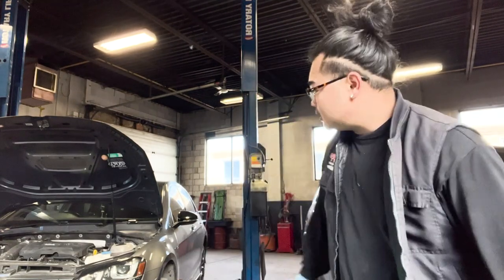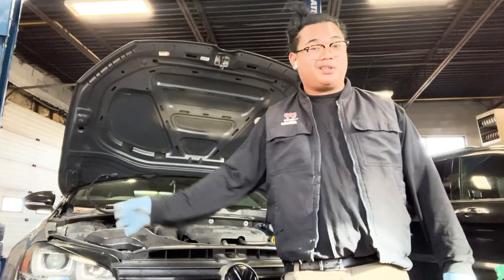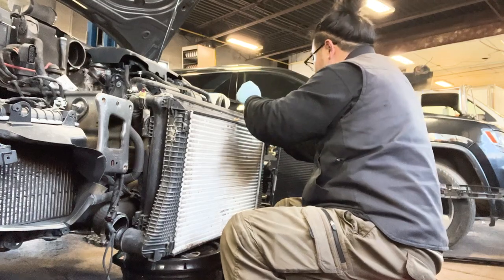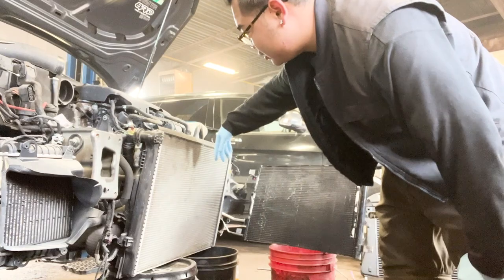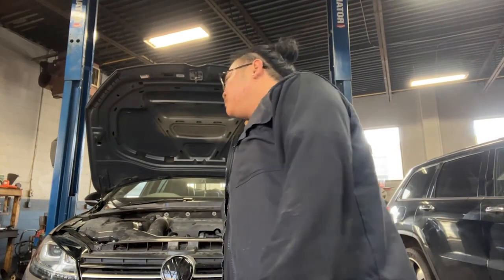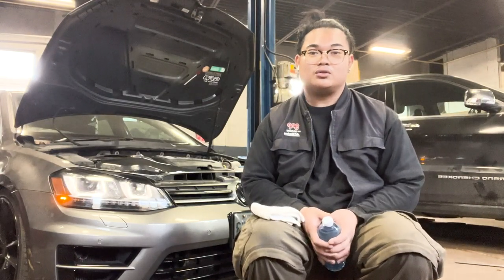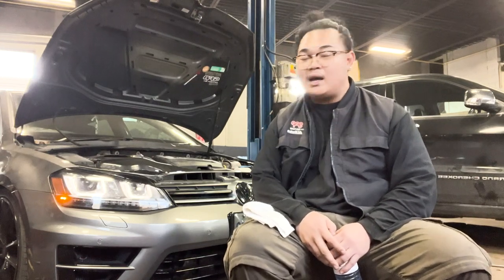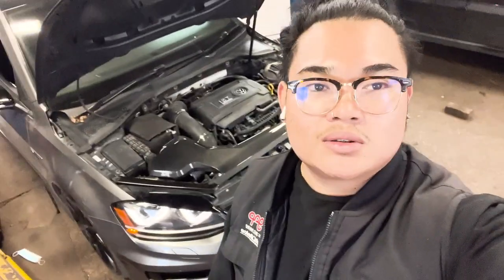MK7 GOLF R UNITRONIC INTERCOOLER INSTALL/VLOG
Decided to install my intercooler this past weekend. Hopefully, more videos in the future and details about the car.